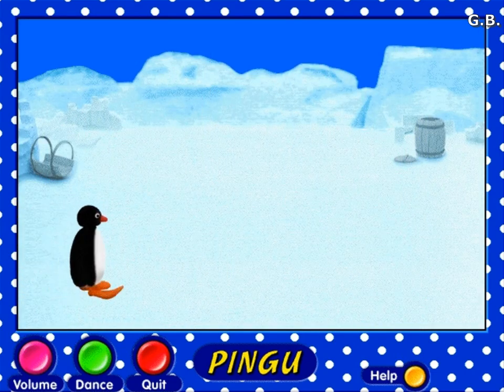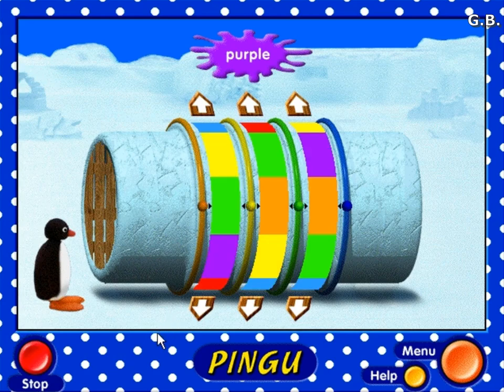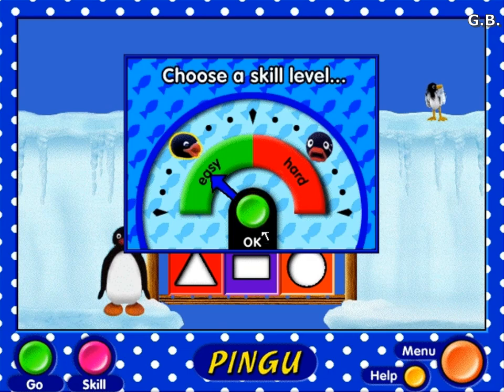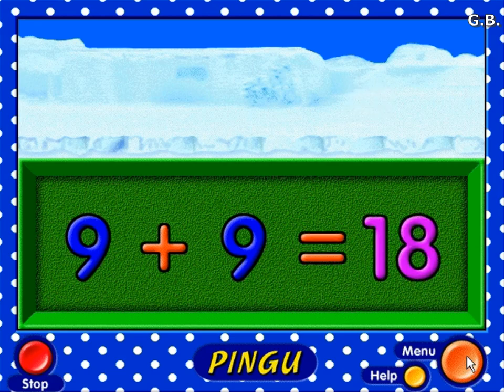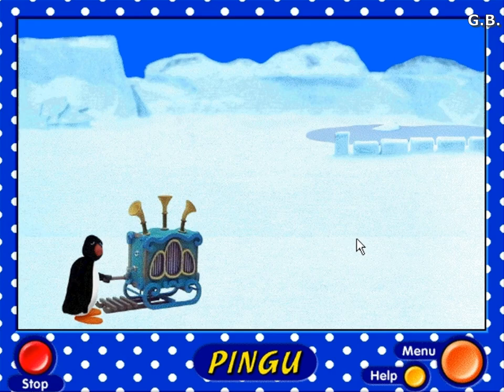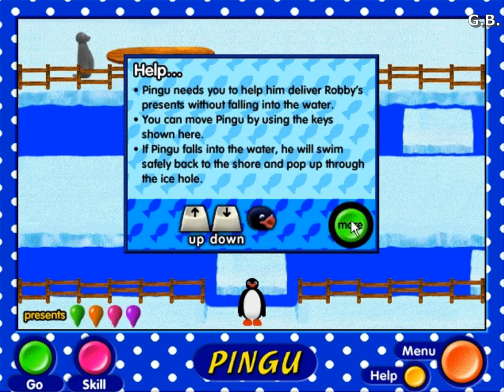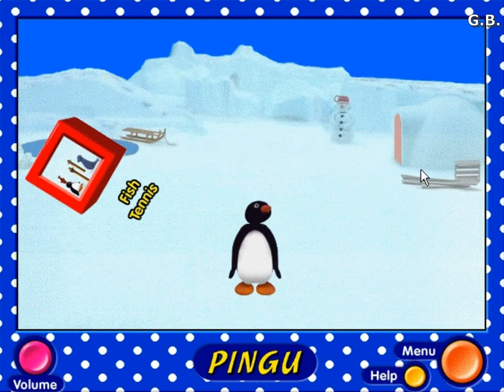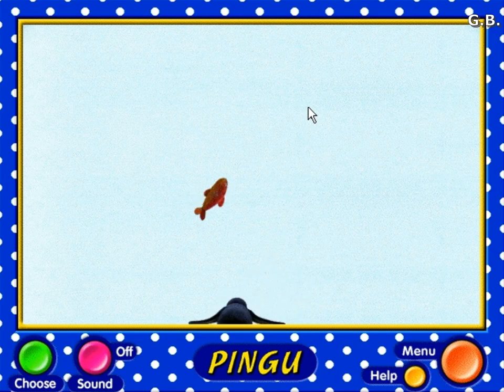Pingu: A Barrel of Fun CD-ROM (PC, Windows) [1997] longplay.